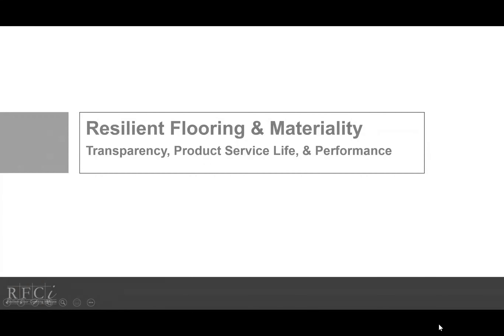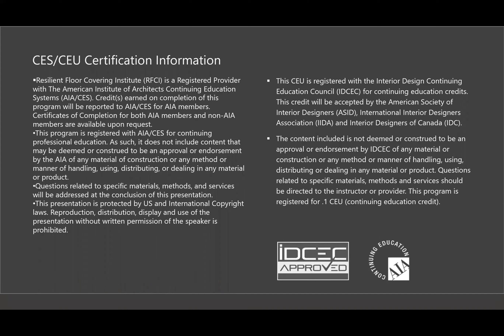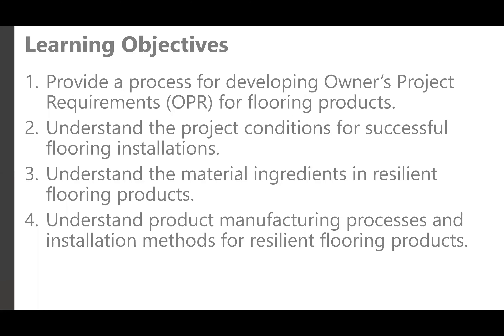CEU Resilient Flooring & Materiality: Introduction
Resilient Flooring & Materiality: Transparency, Product Service Life, & Performance